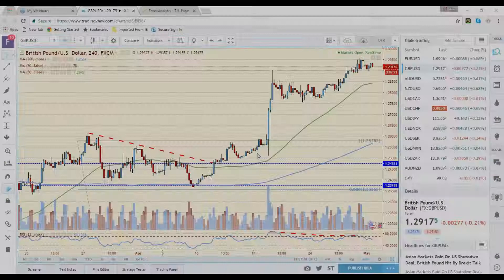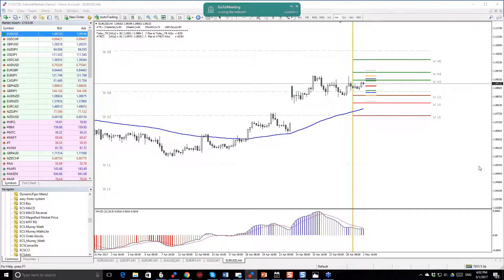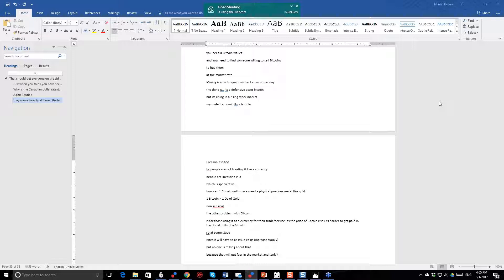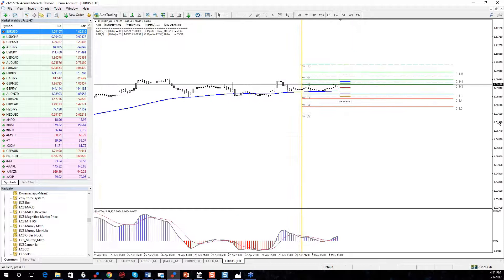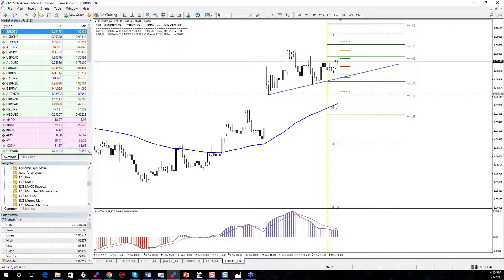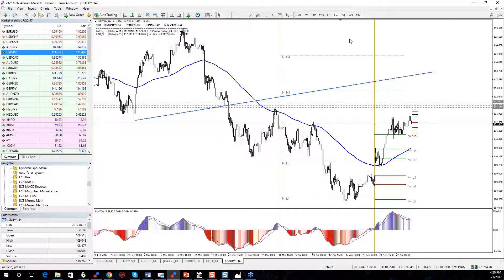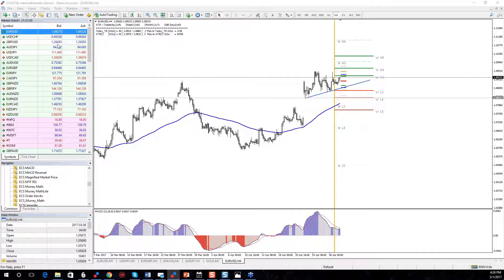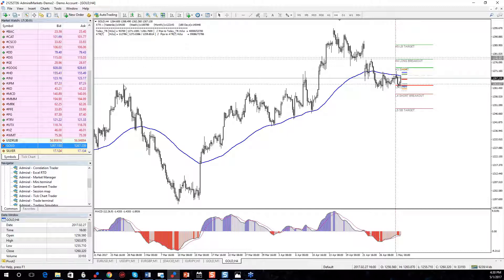F A C E Interview May 1st 2017 Nenad Kerkez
Nenad Kerkez being interviewed by Dale Pinkert during the F.A.C.E. Webinar.